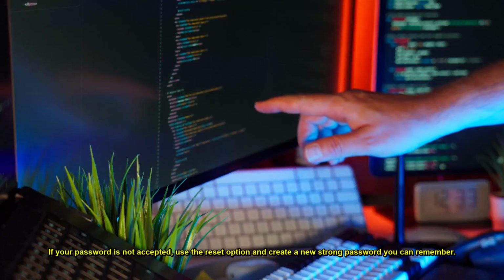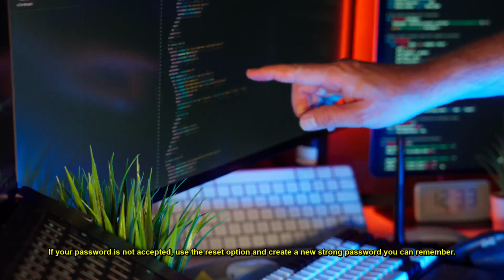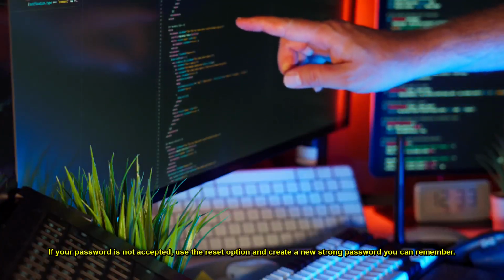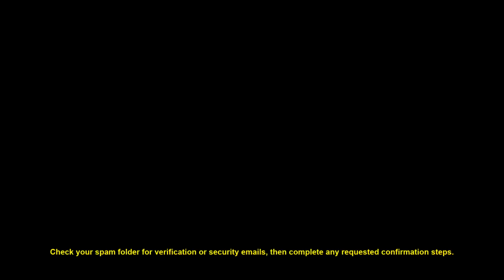How to update your brand patterns for merch mockups on Printful - Beginner Guide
Unlock your creative potential with our beginner-friendly guide on how to update your brand patterns for merchandise mockups using Printful! In this video, we’ll walk you through step-by-step instructions, tips, and tricks to make your designs stand out and attract more customers. Whether you’re a newbie or looking to enhance your skills, this tutorial will help you create stunning merch that reflects your unique brand identity.